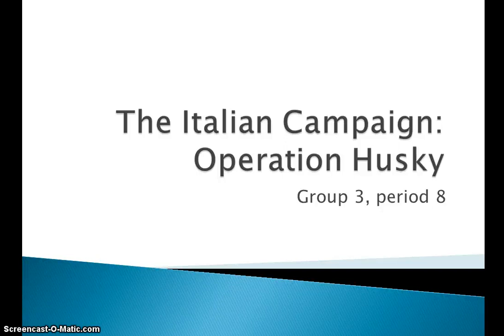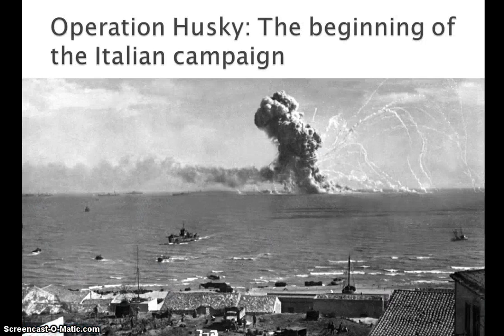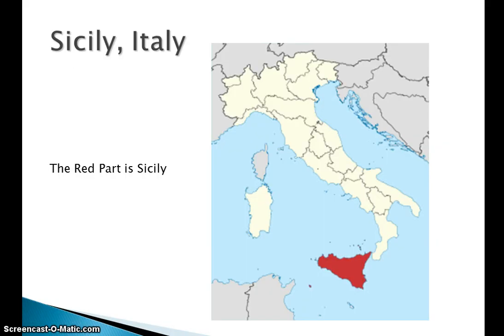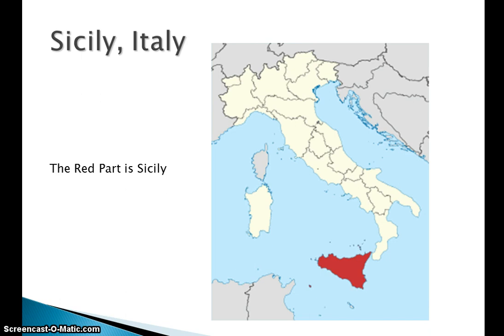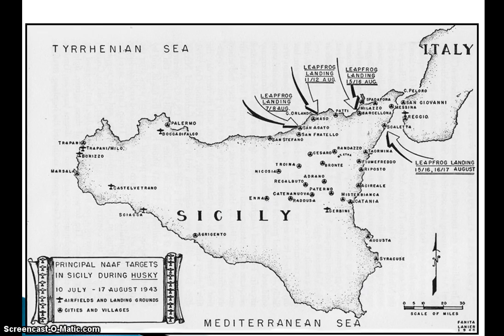8 Italian Campaign